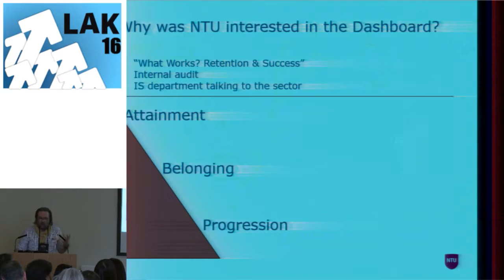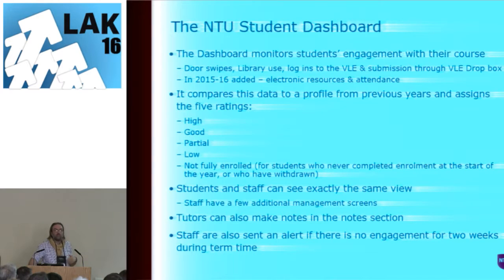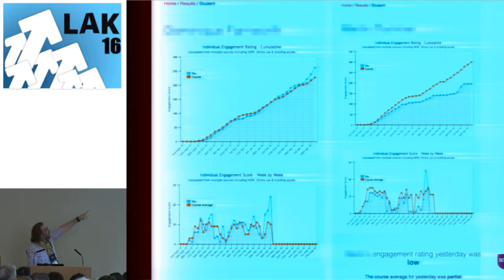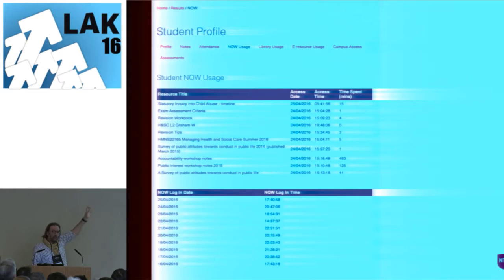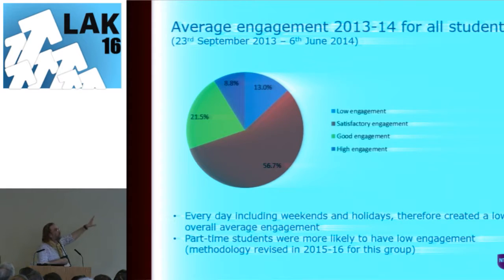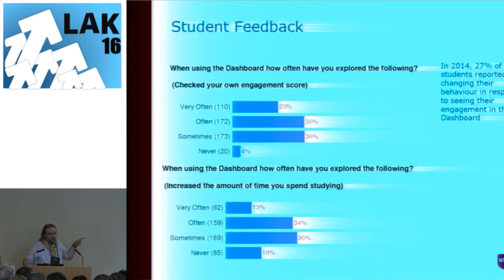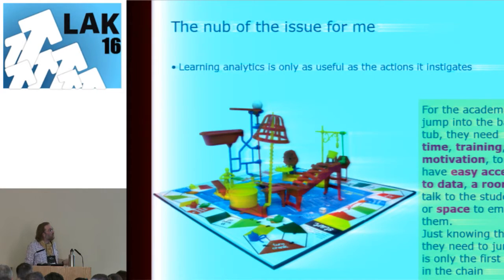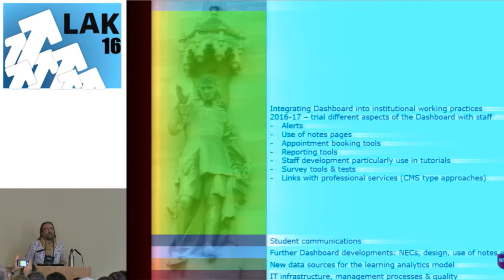[LAK'16] April 27:1D3 - The NTU Student Dashboard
Title: The NTU Student Dashboard: Implementing a whole institution learning analytics platform to improve student engagement
Authors: Ed Foster